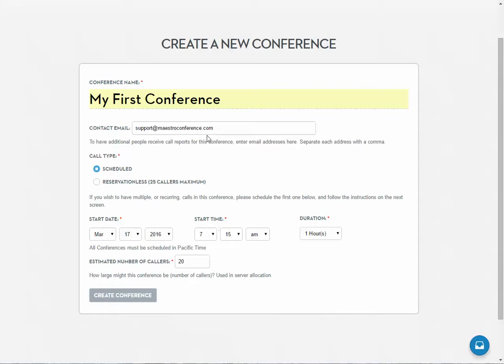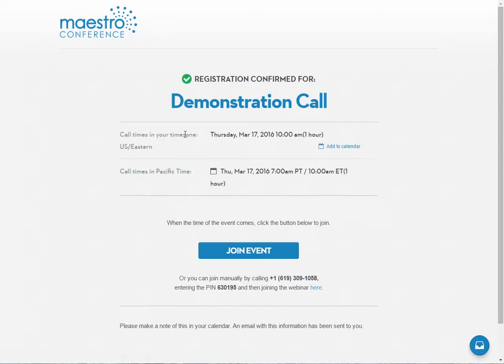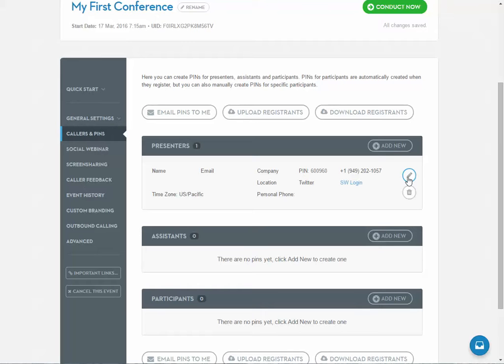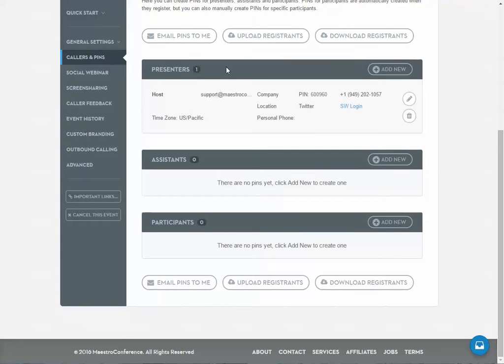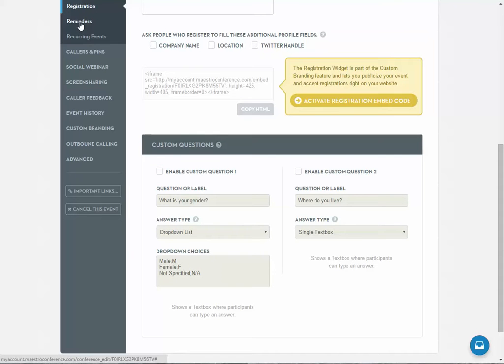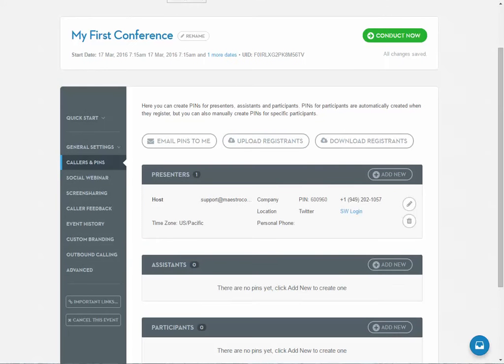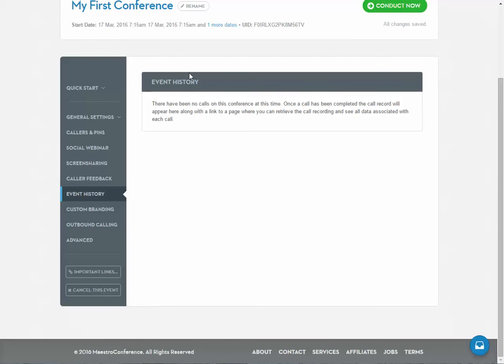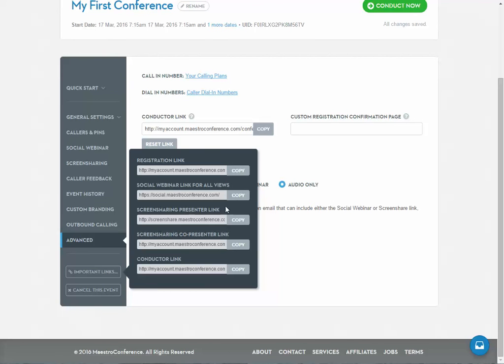Intro to Conference Management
"Conference Management" allowing customers to create, query, and modify conferences (with pins, scheduled conference times, etc.).

Clicking on the Conferences tab will take you to your current list of conference calls. The first time you log in, you will not yet have any conferences in the list.